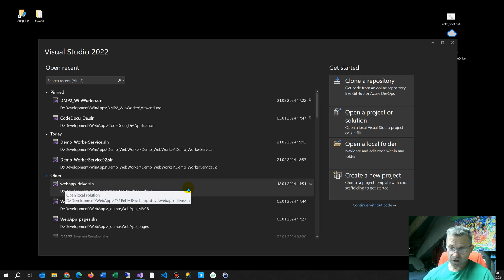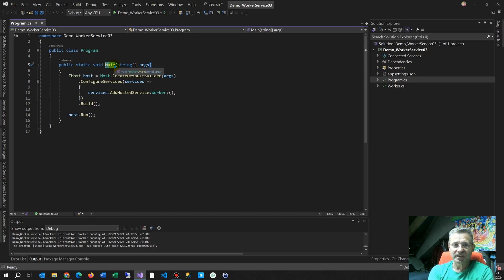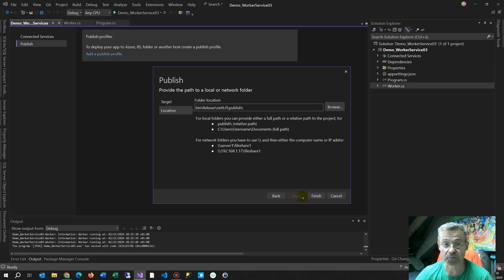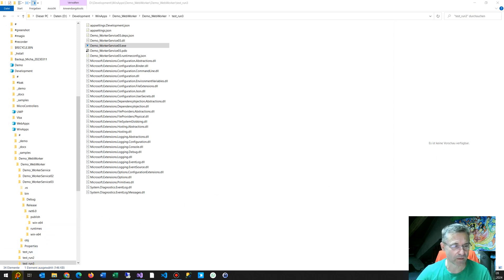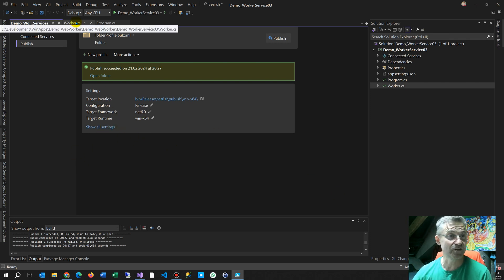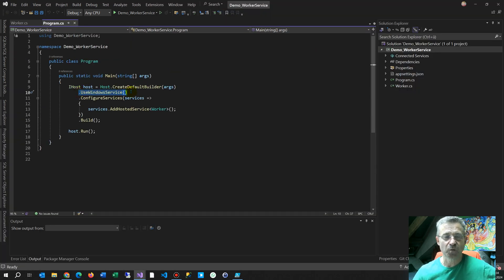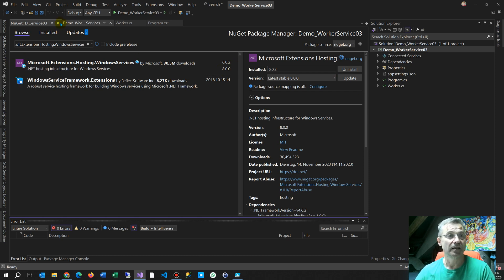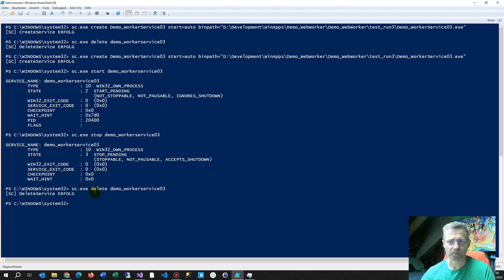BackgroundService in Windows as Service. Solve Error 1053 c# .net Worker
Error 1053 The service did not respond to the start or control request in a timely fashion' and 'Failed to connect to a windows service'